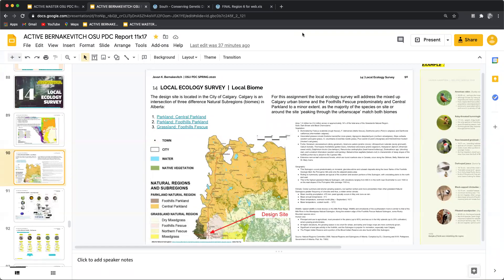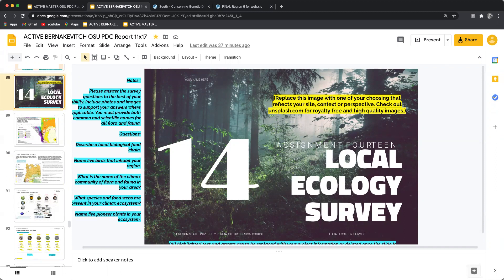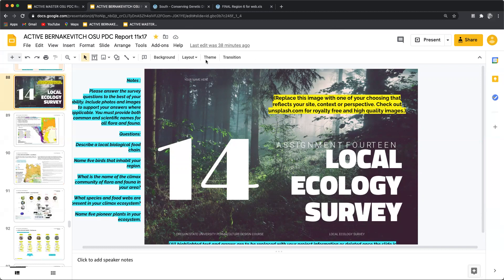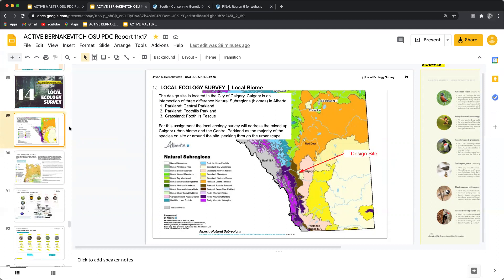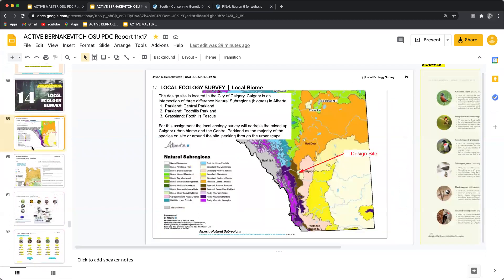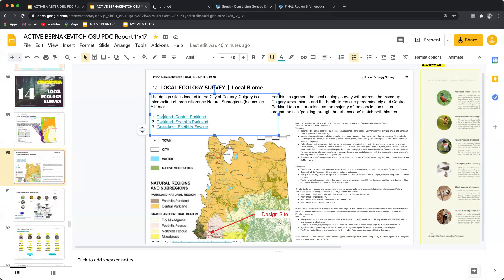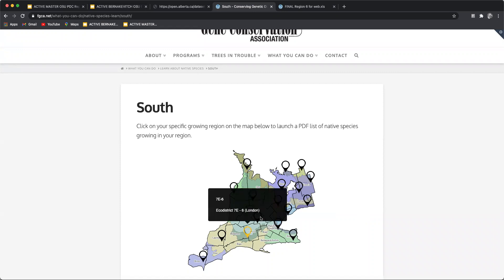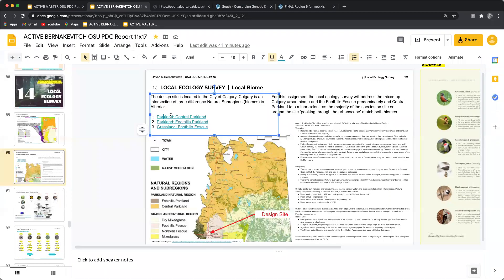OSU PDC - Google Slides - Why Local Ecology Survey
Hello Folks,

This video details using the Oregon State University's Permaculture Template designed in Google Slides.

Folks,

This video details how to fill out the initial portions of the Climate Survey Assignment for the Oregon State University's Permaculture Template designed in Google Slides.